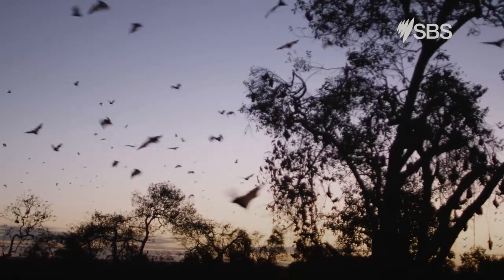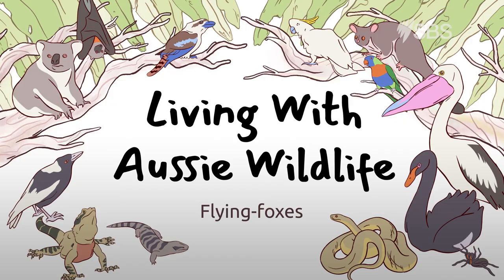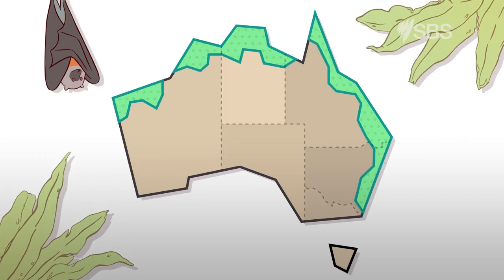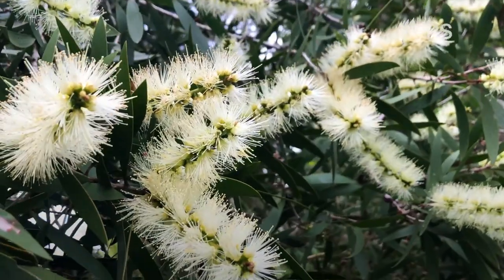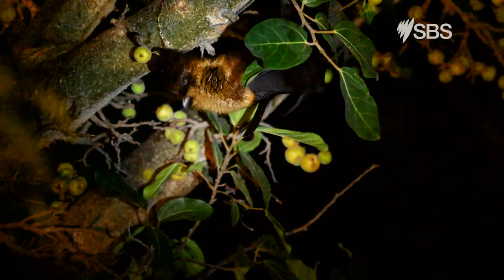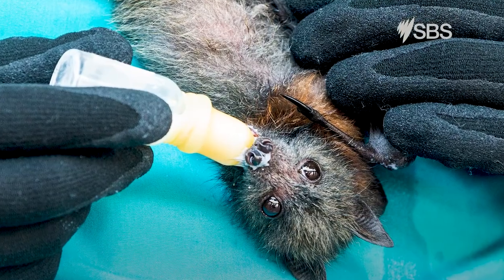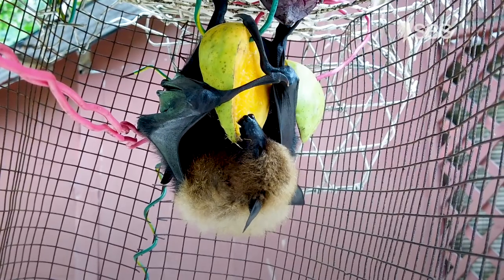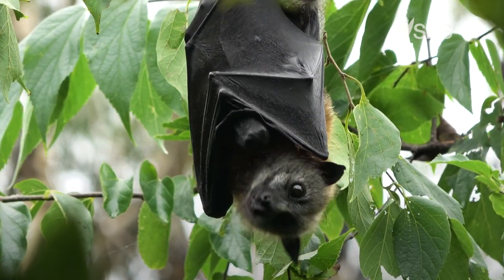Flying Foxes | Living with Aussie Wildlife | Learn English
Have you ever looked up in the sky at sunset and seen lots of bats flying silently across the sky? These large bats are called flying-foxes. Although we see lots of bats in the suburbs, many types are endangered. Learn how to protect them.

Australia is full of furry, feathered, and scaly animals, not found anywhere else in the world. Meet some common Australian animals and improve your English language skills, with SBS Learn English.